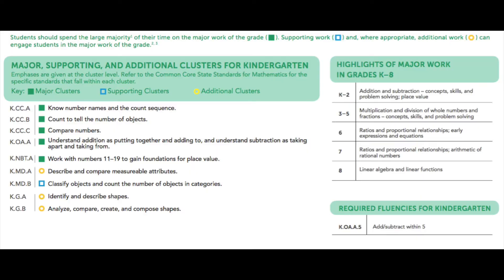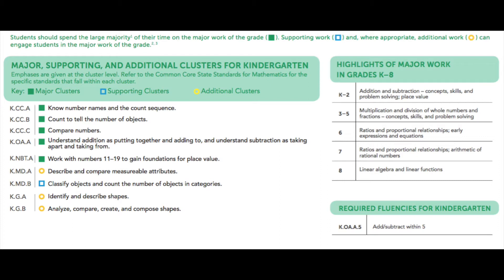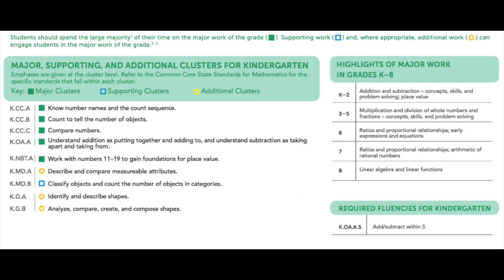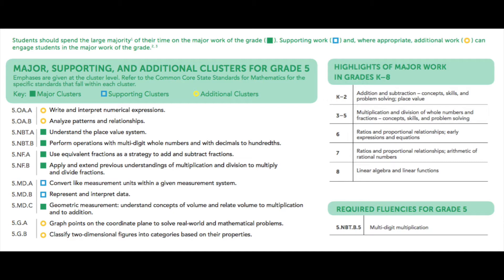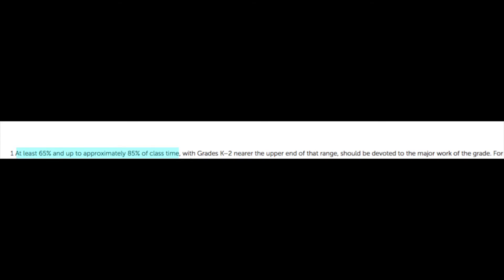Teaching Math The Right Way – Part 2: Focus On Content Emphases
This video is Part 2 in a video series I’m doing all about a question I get asked a lot, “Am I teaching math right?” I’m Christina Tondevold, the Recovering Traditionalist. Today we’re going to delve into the content emphases, in order to help us answer the question, “Am I teaching math right?”

Please visit the vlog for downloads mentioned.